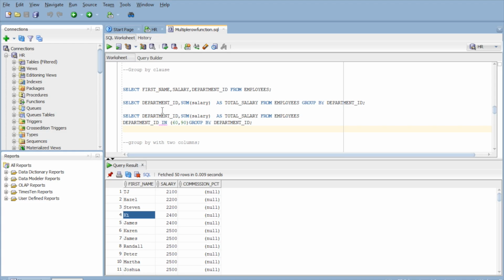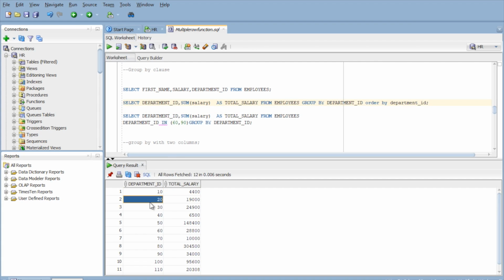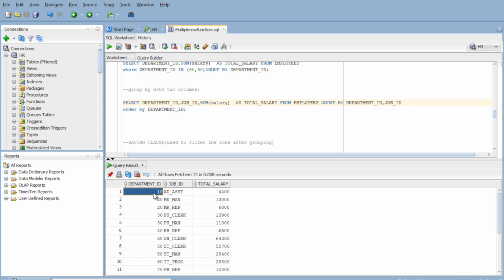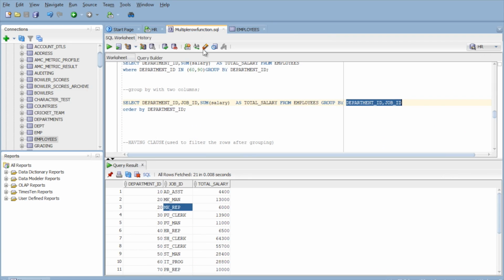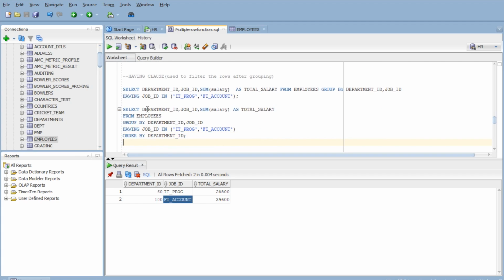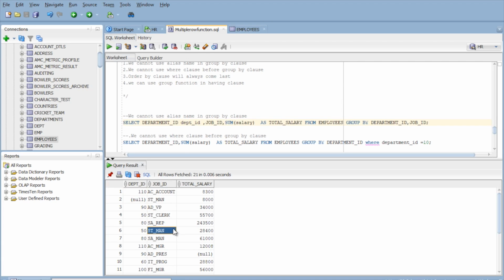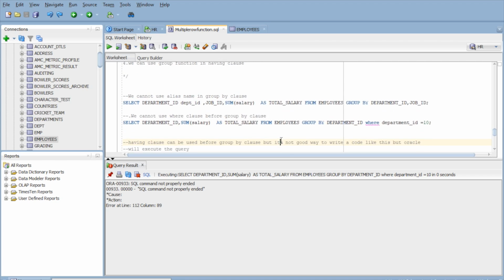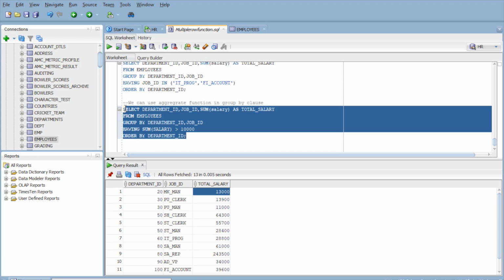Group Function Part 2 || SQL (22)